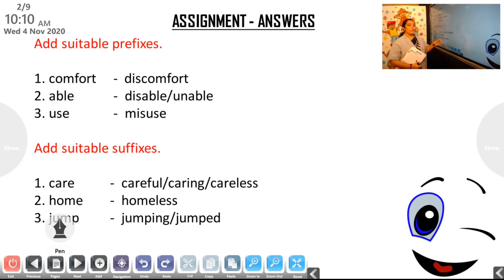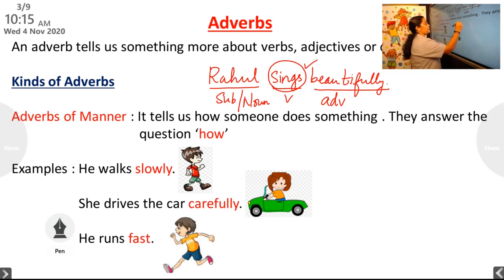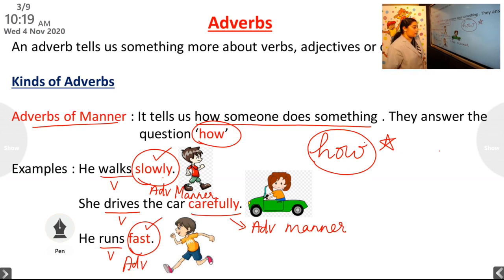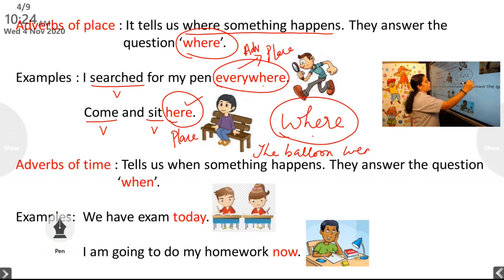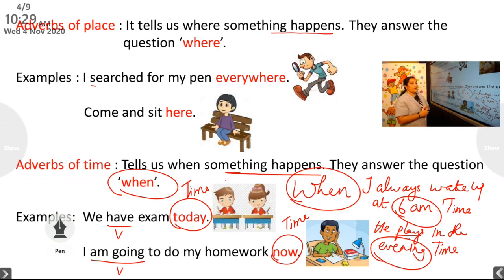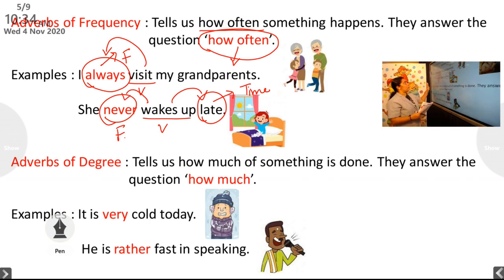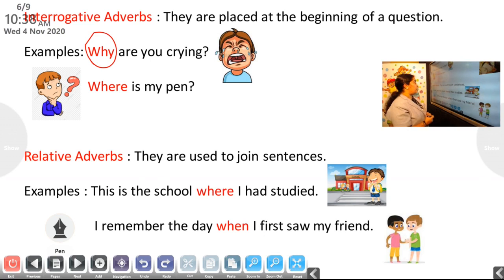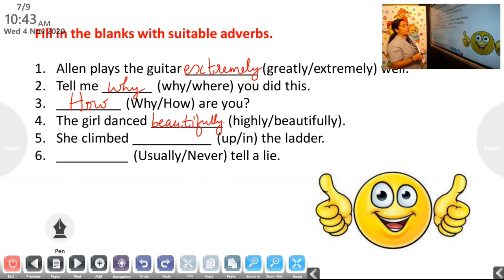JASPER- ENGLISH- TERM- 2